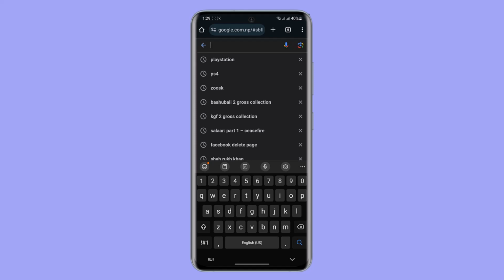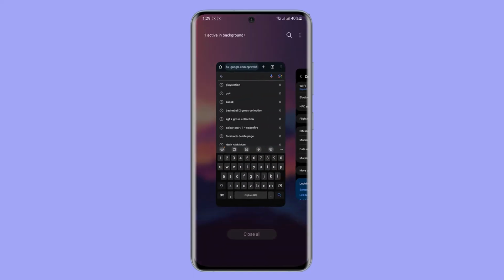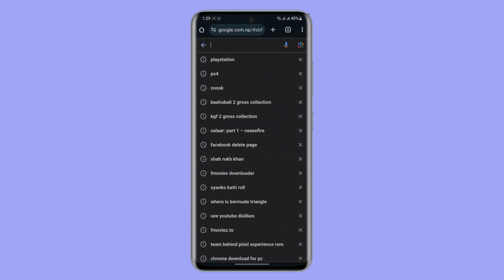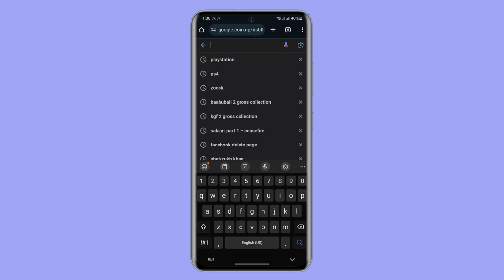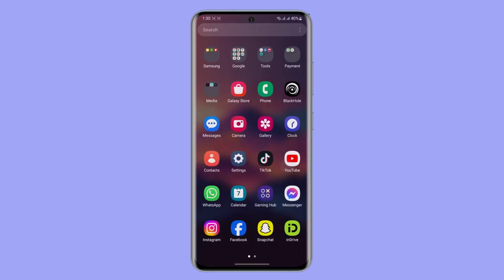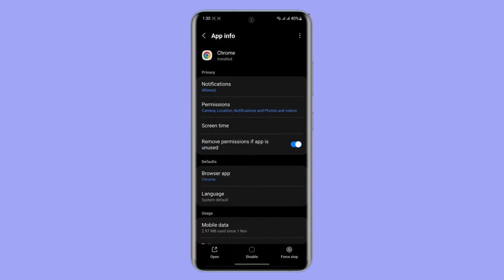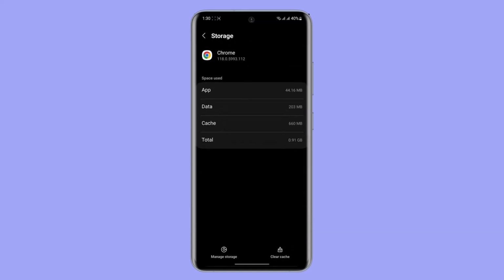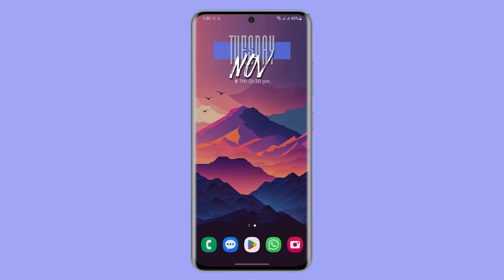404 Error Page Not Found How To Fix !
In this tutorial, I will guide you on how you can easily fix 404 error page not found how to fix.
0:00 Intro
0:14 Addressing the issue
0:24 Fix 404 error
1:36 Conclusion